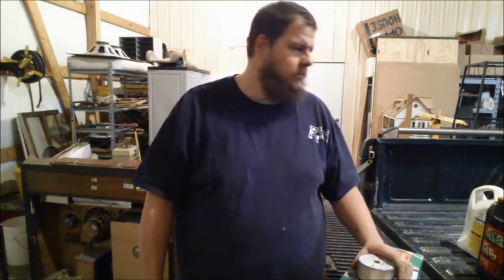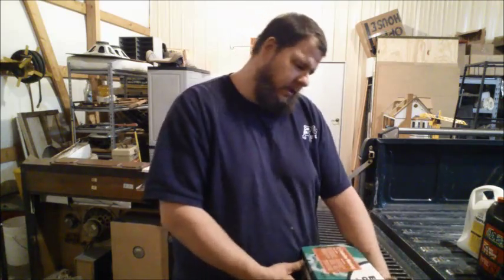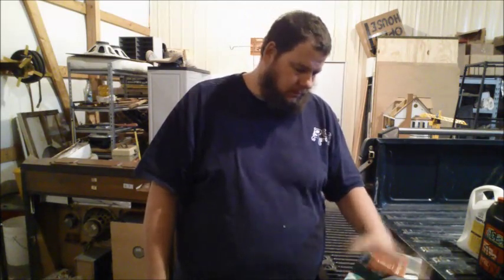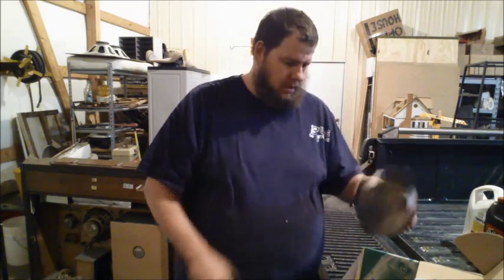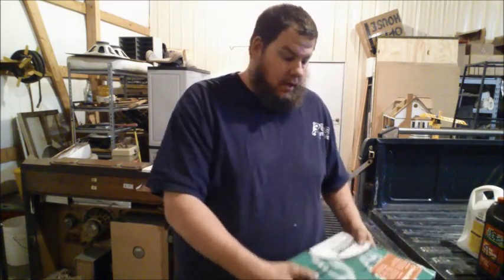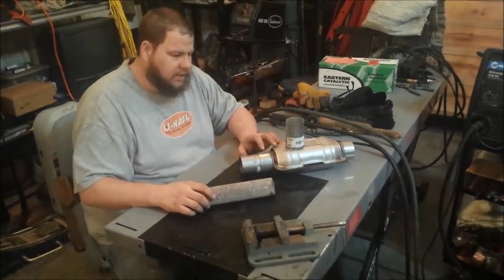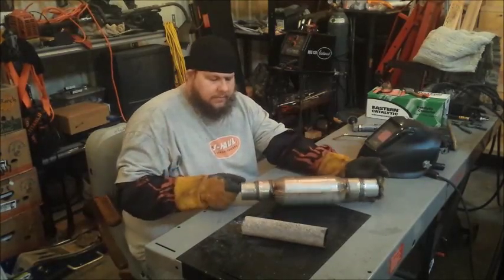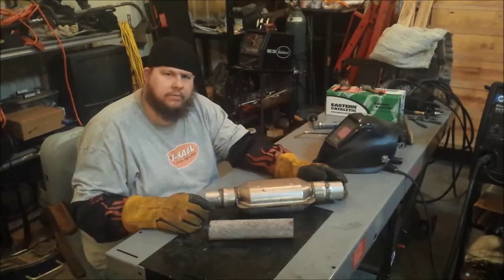1993 S-10 Catalytic Converter Install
My mom's truck has needed a Catalytic Converter installed for years.  She finally decided to get it done so I ordered the parts and installed it.